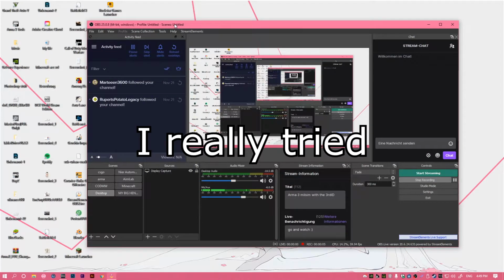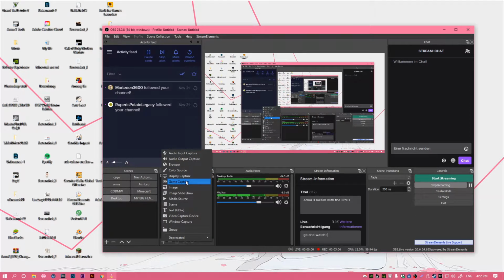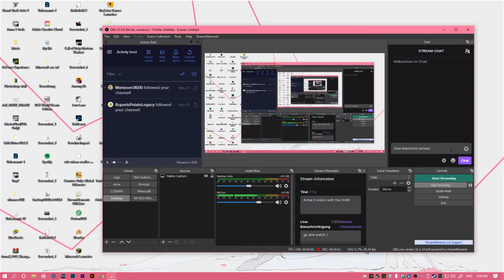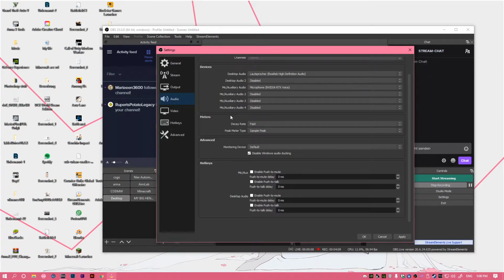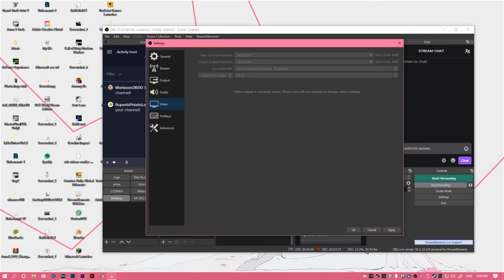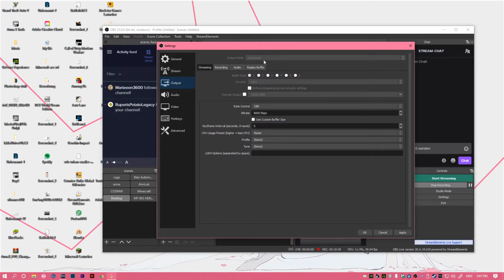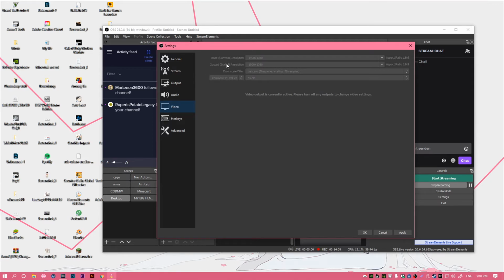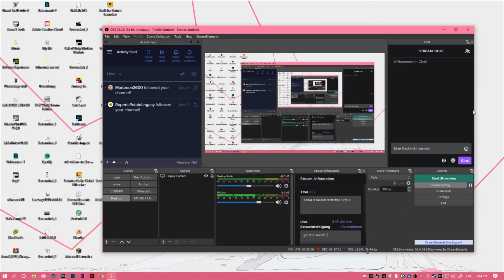OBS Explained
Scenes and sources - 0:24

Audio Mixer - 4:45

Controls - 6:13

Settings - 7:31